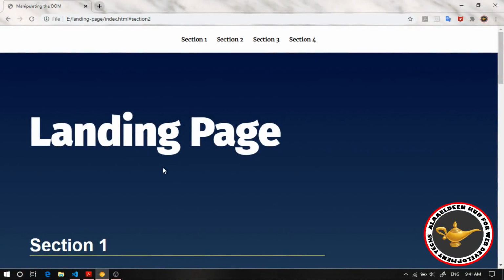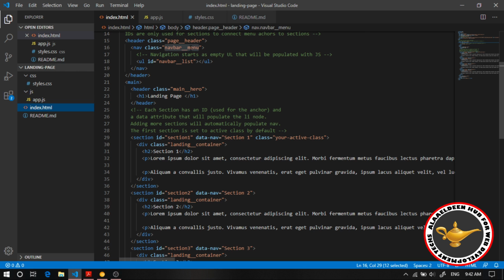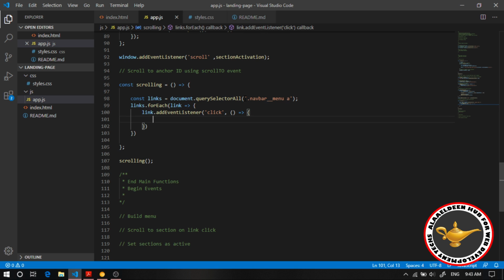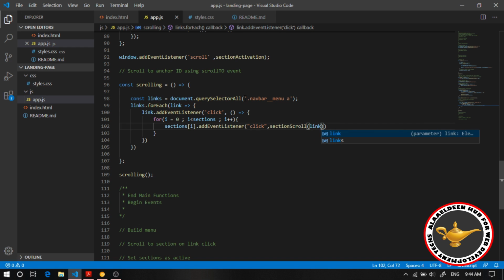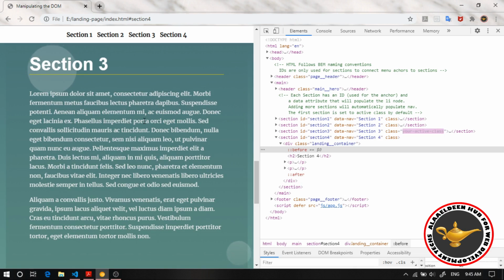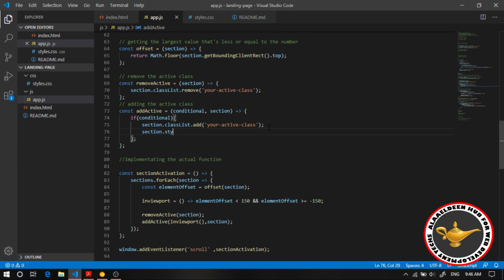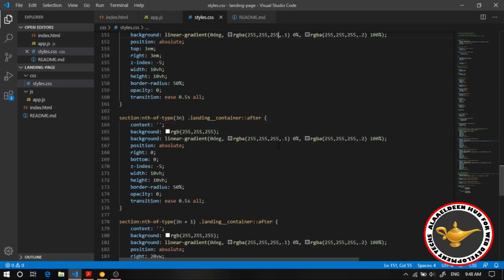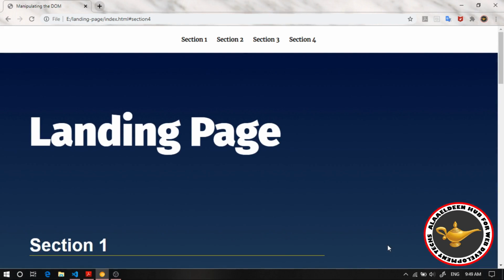Landing Page JavaScript Implementation Part 3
welcome to the forth and final video on the Landing Page Project. in this video we will implement the third specification of the javascript section. the third specification in the landing page behavior section. so basically this will be considered as the last implementation for the javascript section.

you can access the landing page project on our github account through the following